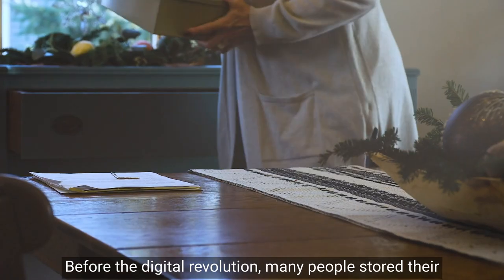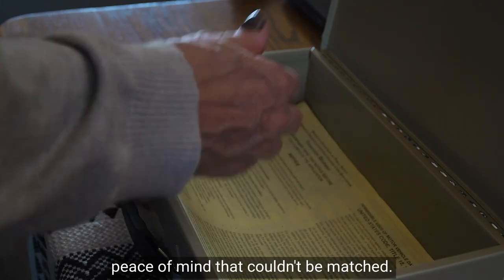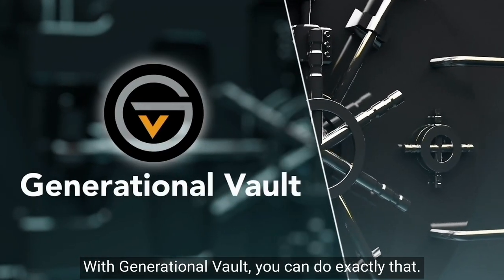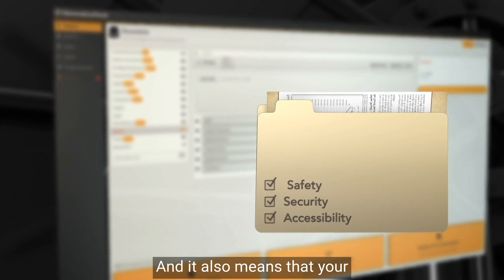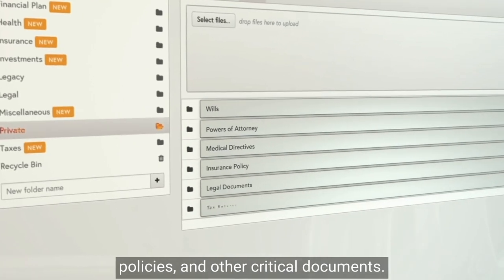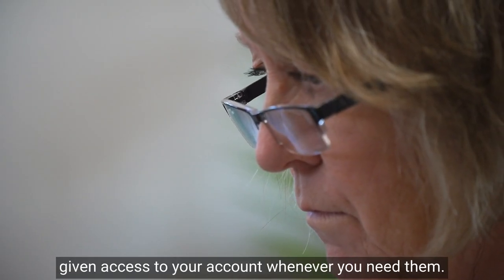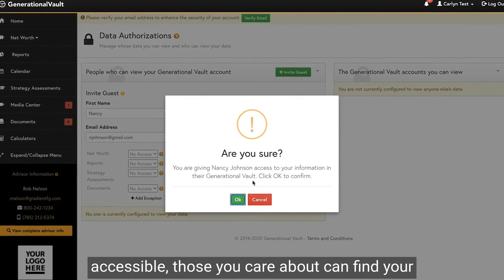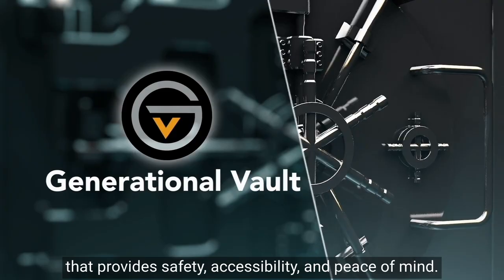Generational Vault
Discover the future of document security and accessibility with Generational Vault - the digital revolution's answer to the traditional safe deposit box. Generational Vault safeguards your most critical documents and personal keepsakes with unparalleled security, allowing you 24/7 access from anywhere in the world.
Whether it's wills, medical directives, insurance policies, or cherished personal items, learn how easy and safe it is to upload and manage your essentials online.
Generational Vault isn't just about making your life easier; it's a gift of peace of mind for your family, ensuring they can access up-to-date information whenever needed.
Join us as we explore the features that make Generational Vault a must-have modern document storage solution for securing your legacy.